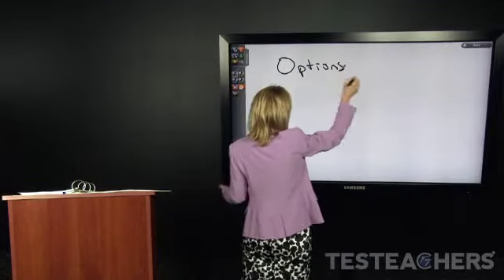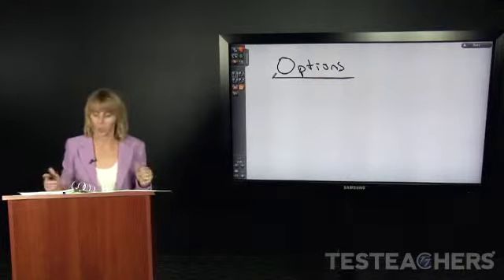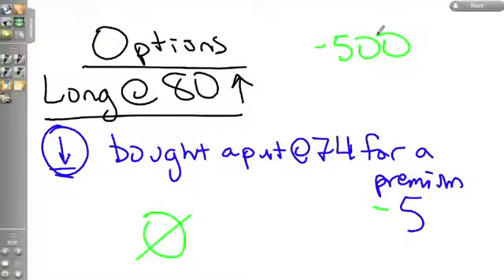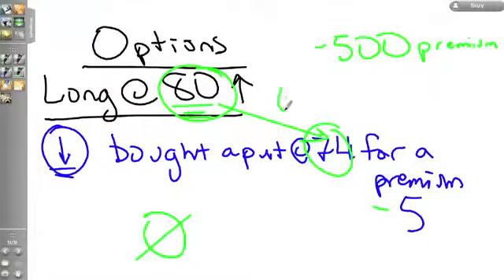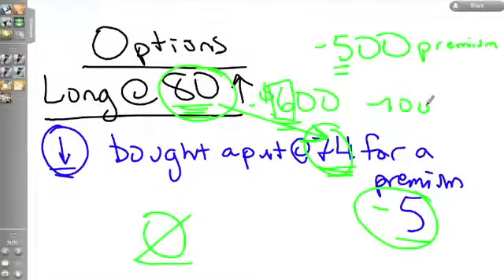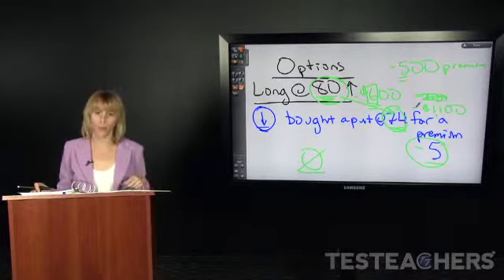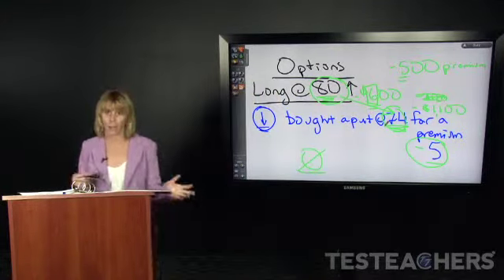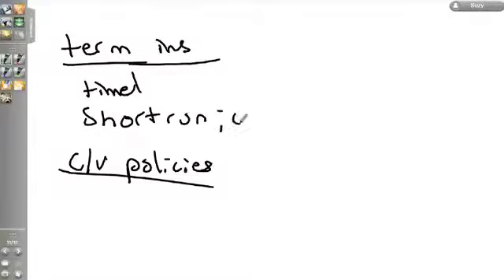Series 6566 Addendum Section 2 mobile